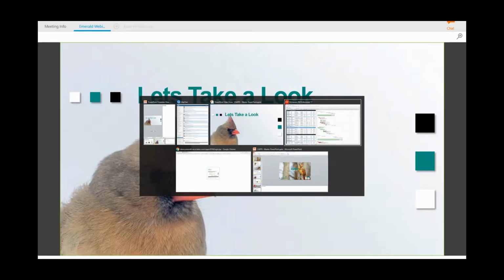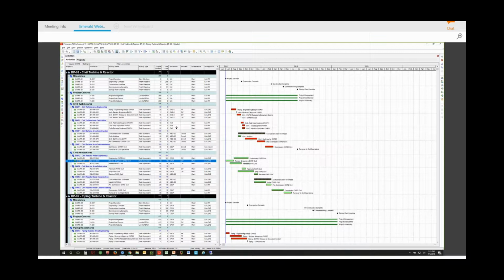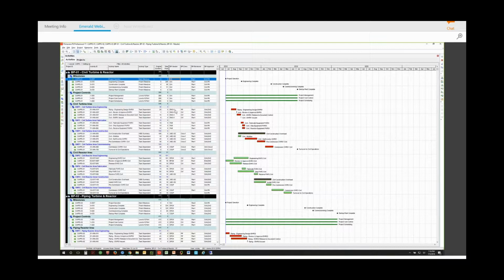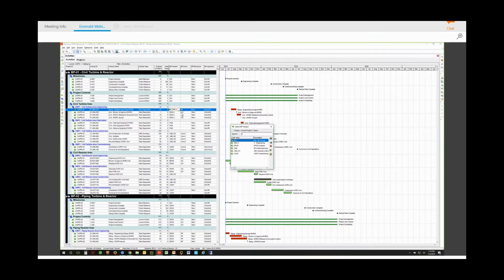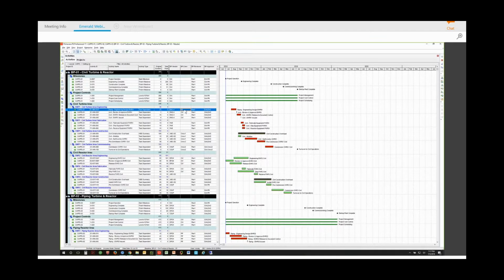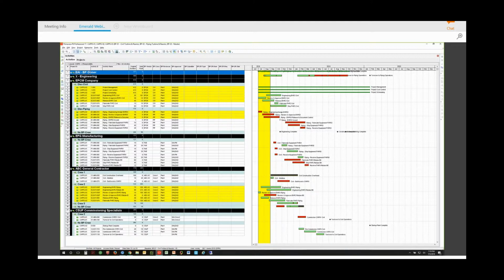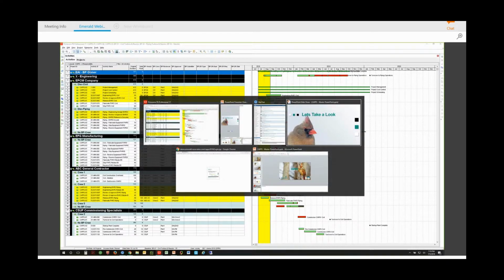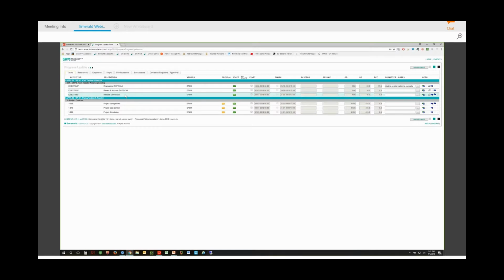CAPPS - Emerald Associates July 2018 Webinar Highlights